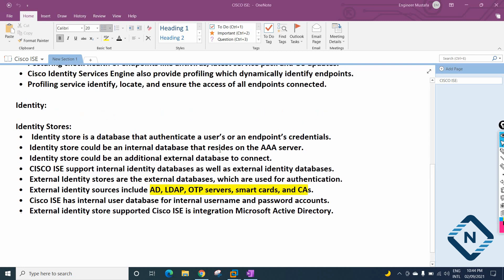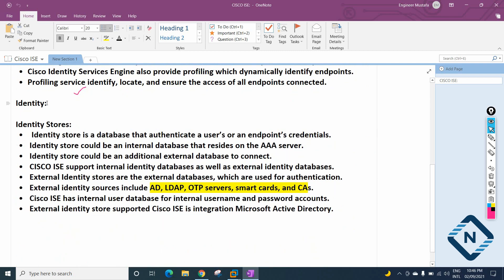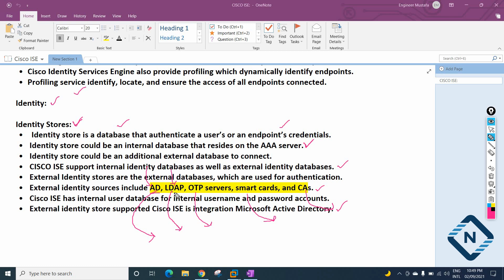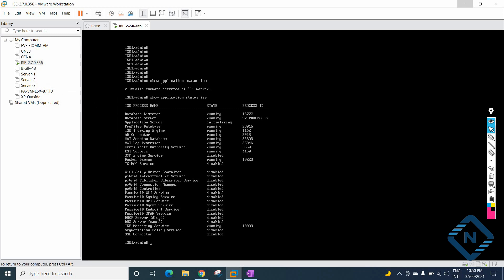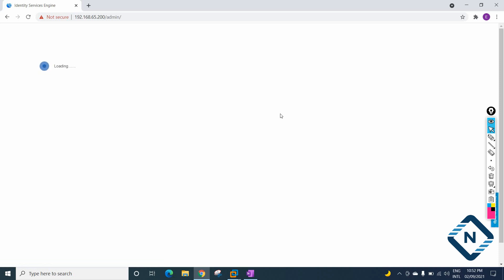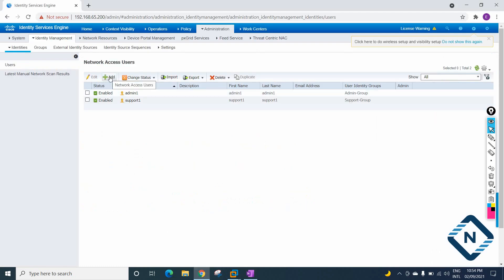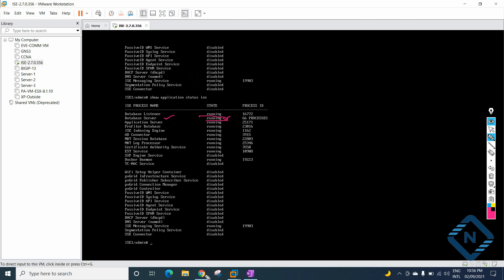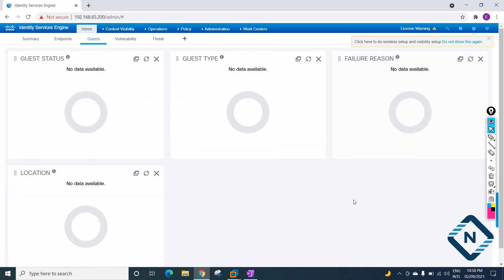Identity Services Engine (ISE) | CISCO ISE Identity Store| Video# 2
Hello Everyone,
In this Video we are going to discuss some basic point on Cisco ISE Identity Store.

Thanks